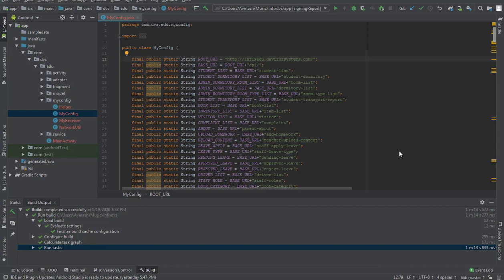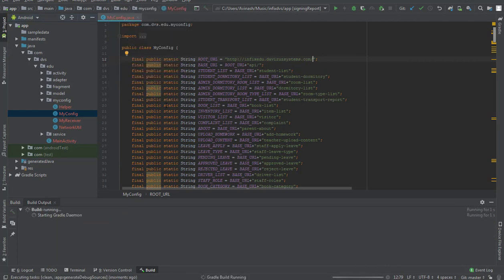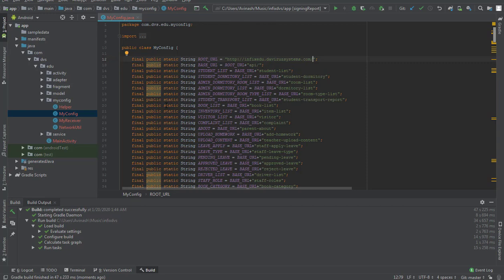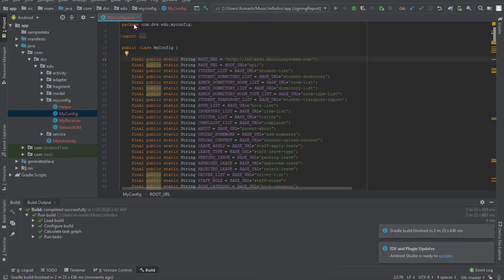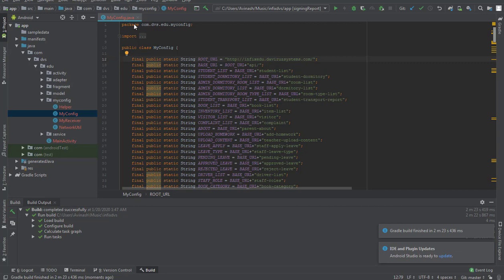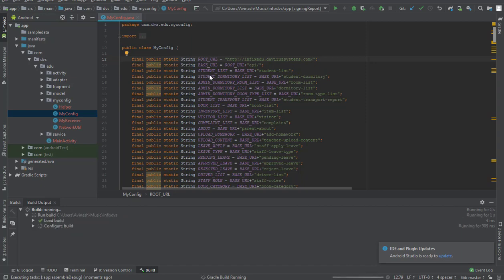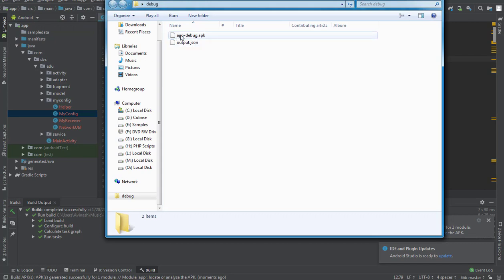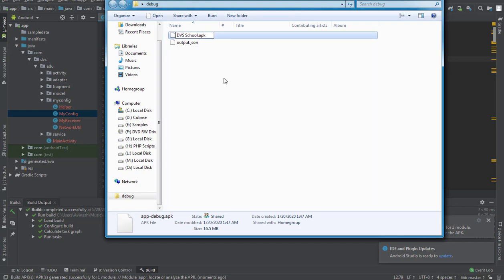08 Building Infixedu Android APK File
In this tutorial I will be guiding you through how to build infix android apk file to start building Infix School Management System Android Mobile App